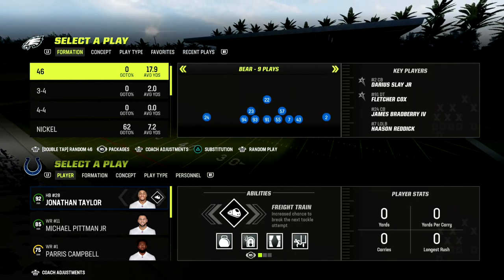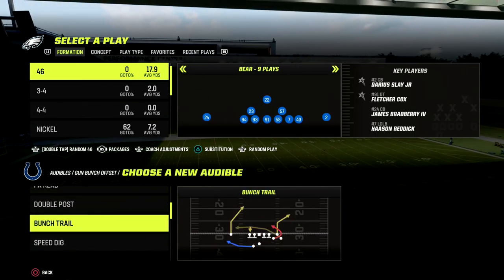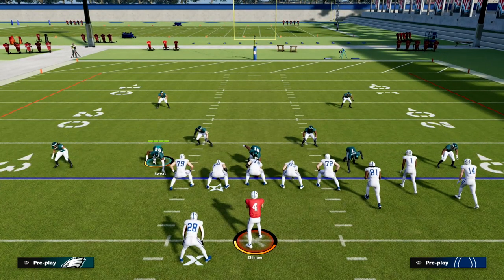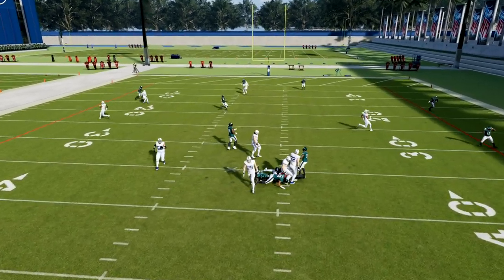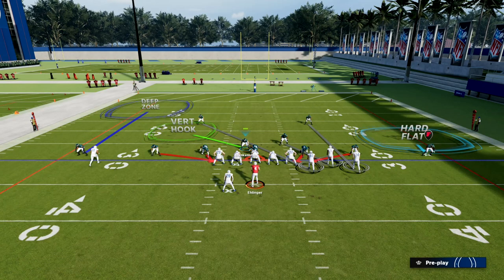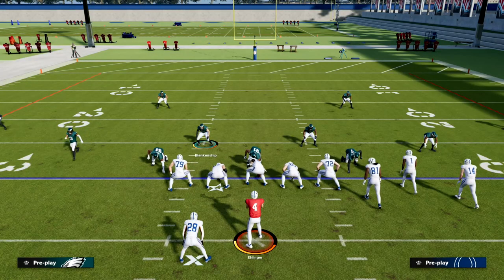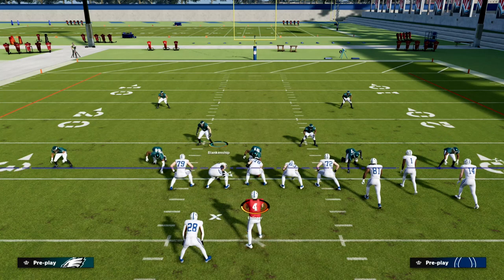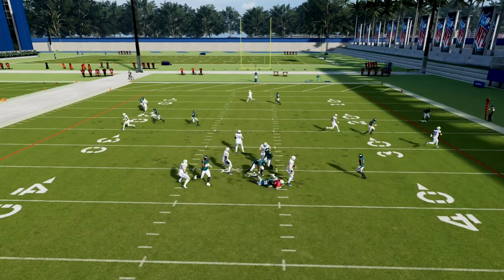How DEZ Built The BEST Defense In Madden 23